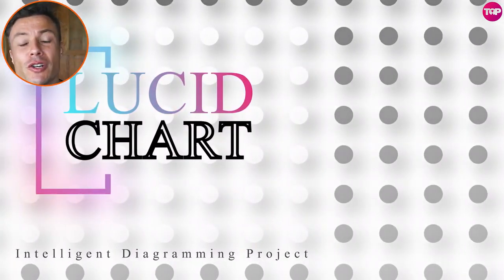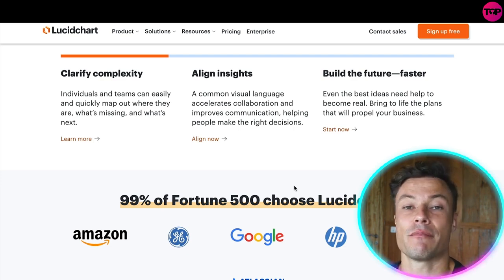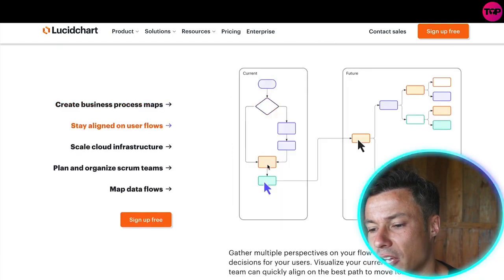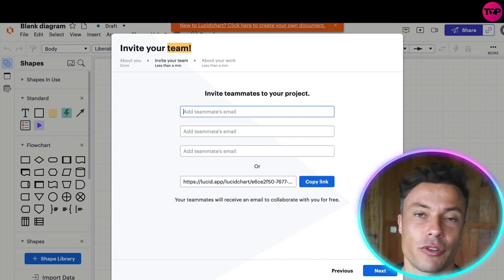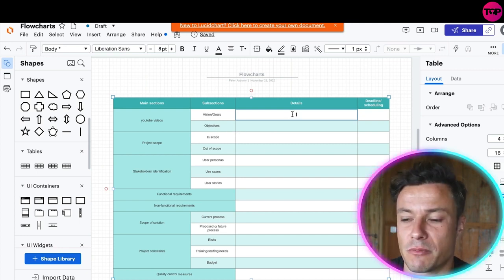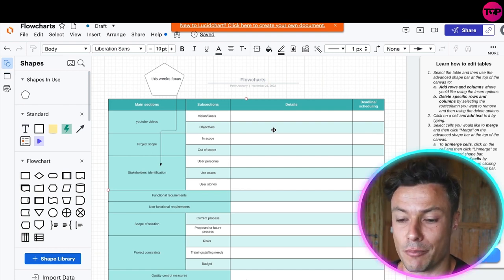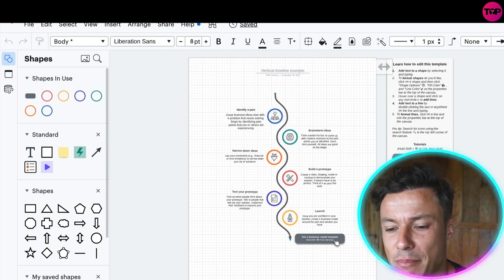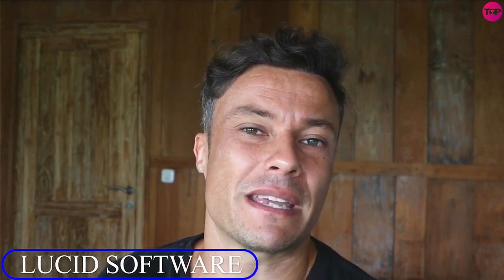Lucid Software 🔥 What is the best free program to create a flowchart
Flow Chart | Lucid Software | Lucid Charts | Flowchart Software

Lucidchart is a flowchart, diagram, and business process management (BPM) software solution that aggregates and visualizes operational datasets from teams and departments throughout the company. Businesses of every size use Lucidchart in industries that include finance, public relations, pharmaceuticals, fashion, legal services, and education. The solution was designed to help managers communicate complex ideas within an uncluttered platform that bolsters collaboration and positions teams to finish projects on time and within budget.
Lucid has been in business since 2010 and is headquartered in South Jordan, Utah.

What Is Lucidchart?
Lucidchart is a BPM solution that enables businesses to diagram and visualize complex ideas within an intuitive and easy-to-navigate workspace. It features a central task management workflow board, drag-and-drop diagramming, and real-time document authoring. Lucidchart is a cloud-based solution that is accessible from nearly any device, and the vendor offers iOS and Android mobile applications as well. The solution supports full integration with various third-party systems, including customer relationship management (CRM), HR, and collaboration software solutions.

What’s Included in Lucidchart?
Lucidchart features a comprehensive diagramming and collaboration toolkit. It comes with a central task management board that keeps teams and employees throughout the business on the same page. Employees can simultaneously work on the same document, including on-site and remote worker support. There is an internal chat messaging system, and team members can also leave notes and comments for others as well. Lucidchart is an easy-to-use BPM that features drag-and-drop functionality that employees should be able to use without too much difficulty. Lucidchart includes project planning, document management, analytical reporting, and more. The Lucidchart website has much more detailed information about everything included with the solution.

Benefits of Using Lucidchart
One of Lucidchart’s biggest benefits is that it provides a single source of truth for teams and departments throughout the company. It is an intuitive software solution that team members of all technical abilities should be able to use without too much difficulty. The cloud-based system can be accessed from any device with an internet connection, and the Lucidchart mobile applications help users manage processes outside of traditional office environments. Another significant benefit is that it promotes organizational collaboration that makes it easier to harness people and resources throughout the business in order to optimize operational efficiency.

Lucidchart is an intelligent diagramming application that empowers teams to clarify complexity, align their insights, and build the future—faster.

A part of Lucid Software’s Visual Collaboration Suite, this intuitive, cloud-based solution allows teams to collaborate in real time while building flowcharts, mockups, UML diagrams, customer journey maps, and more.

Top businesses use Lucid Software’s products worldwide, including customers such as Google, GE, and NBC Universal. Since the company's founding, it has received numerous awards for its products, business, and workplace culture.

I hope you found value in our Flow Chart Video!

⏰Timestamps⏰

00:00 Lucid Chart Project Introduction
00:12 Lucid Chart Project
05:28 Lucid Chart Project Summary
06:22 Lucid Chart Project Outro